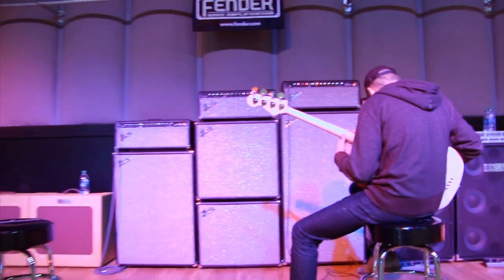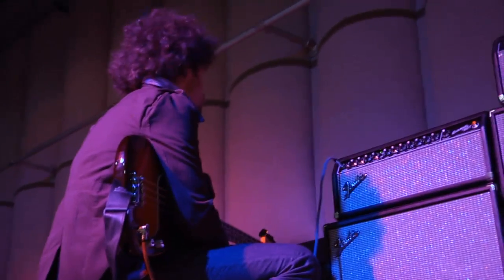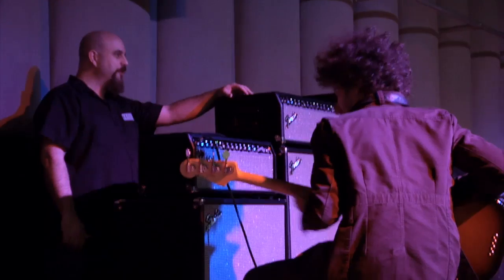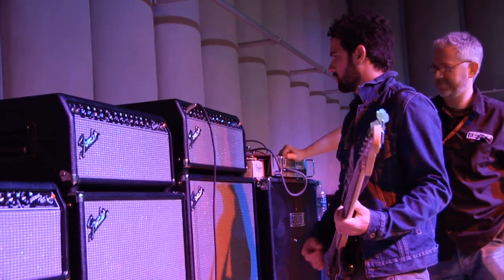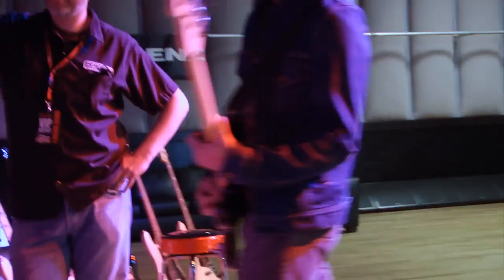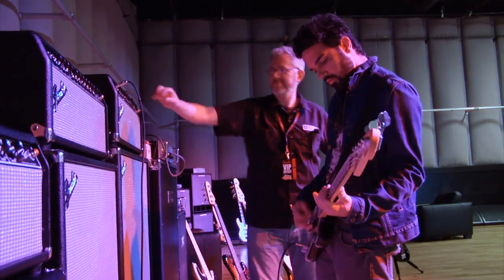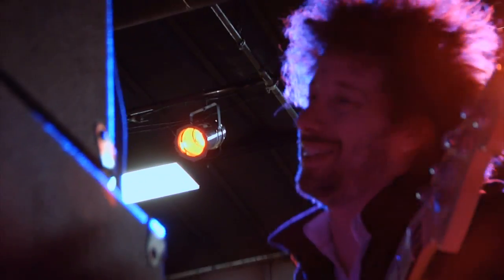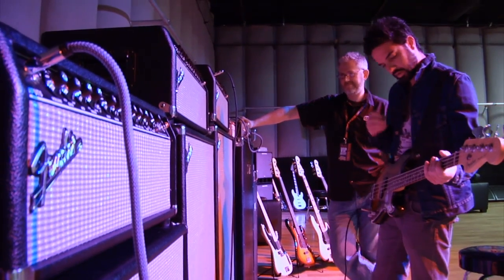New Fender Bassman Pro Series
Get an overview of Fender's new Bassman Pro Series, and a close look at some of its key specs.